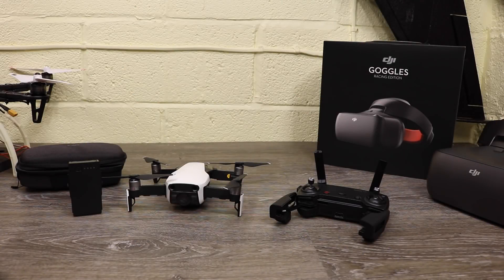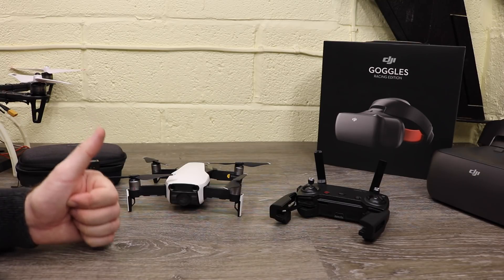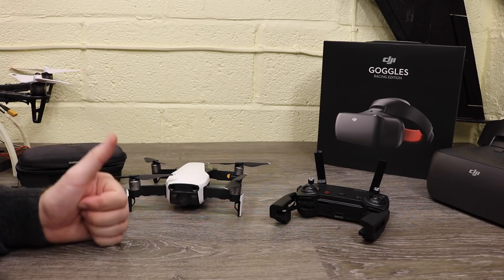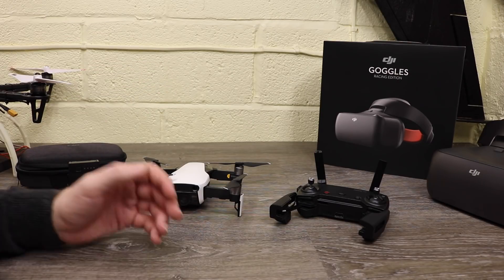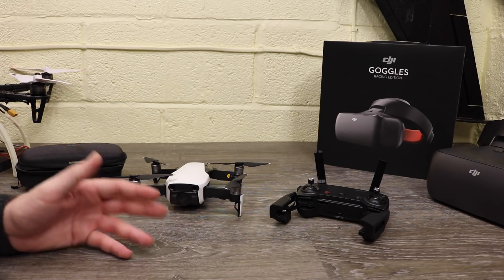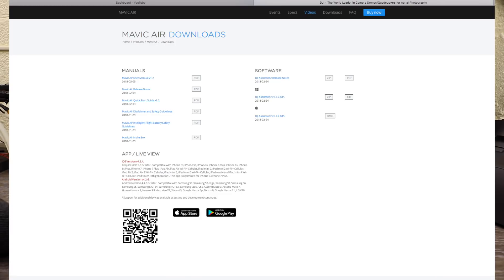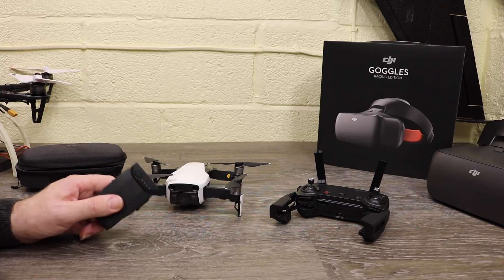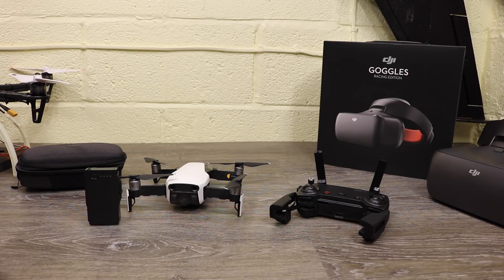DJI Mavic Air New User Top 5 Q&A IMU - Compass - Calibrations & Firmware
In this video we answering the top 5 questions I see posted from new users of the Mavic Air from DJI.